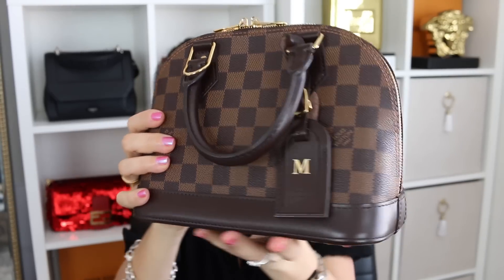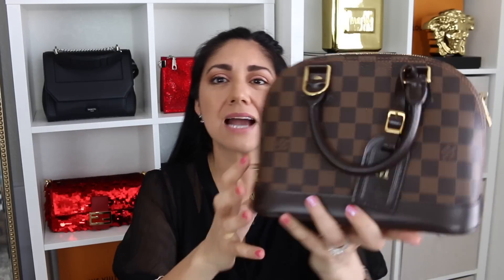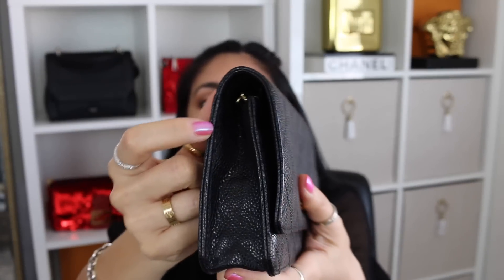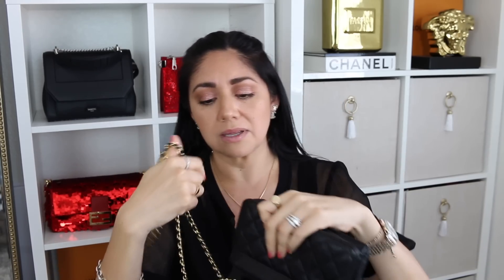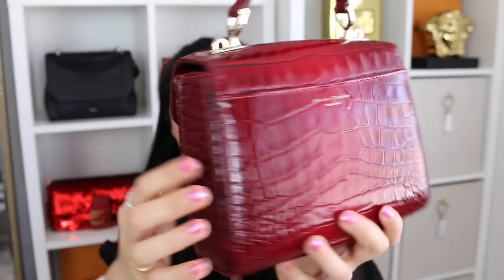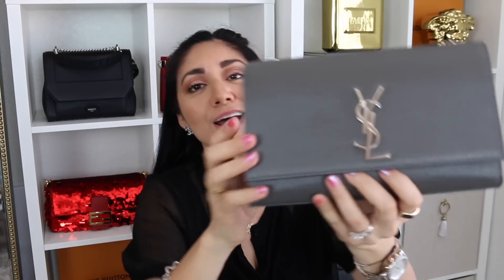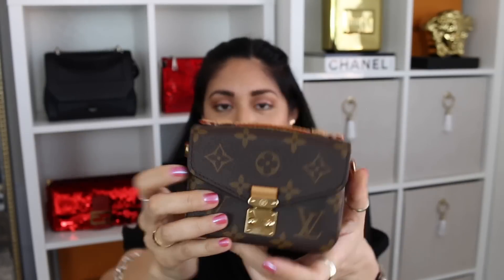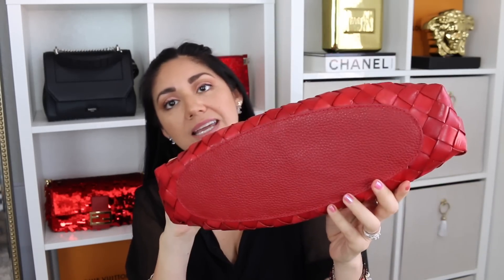The Good, The Bad & The Ugly: 6 Handbag Updates! *NEW SERIES*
Hello Loves!! ♥️ Thanks to you and your feedback, this is officially a new series! 🙌 For this series, I will be discussing 4-6 items each video (bags & slgs) going in depth in terms of wear & tear, how I use them, how long I’ve owned them and everything in between. I hope you enjoy this video and this series and I thank you so very much for watching! Stay Fabulous! Xoxo

Bags mentioned in case you want to check them out:
♥️Louis Vuitton Alma BB
♥️Chanel WOC
♥️Aspinal of London Midi Mayfair
♥️Saint Laurent Kate (Medium)
♥️Louis Vuitton Micro Metis
♥️Dragon Diffision Santa Croce Small

PLACES TO SHOP PRELOVED:
YOOGIS CLOSET
VESTIAIRE COLLECTIVE

Makeup in Video:
Foundation: Garnier BB Cream
Eyes:  Too Faced Melted Chocolate Palette
Mascara: Loreal Telescopic Lift Blackest Black
Lips: Charlotte Tilbury: Very Victoria
Nails: Kiko White Out